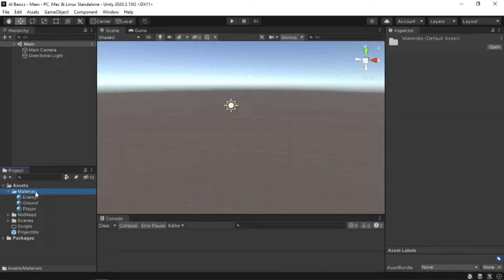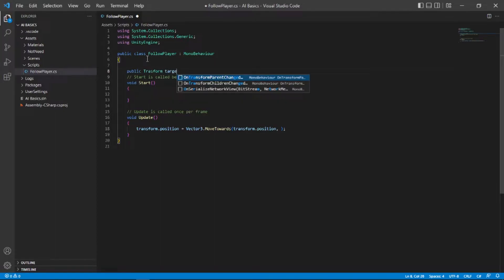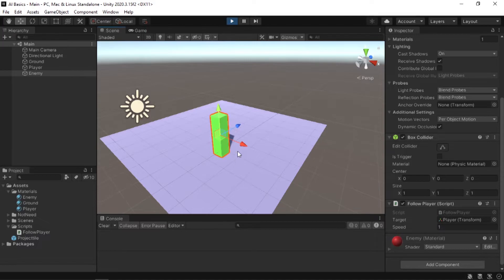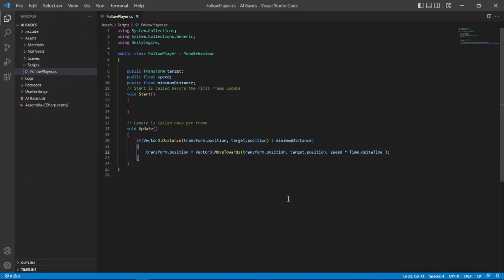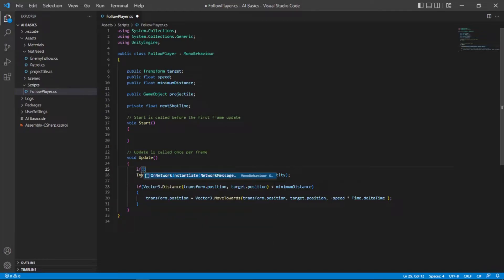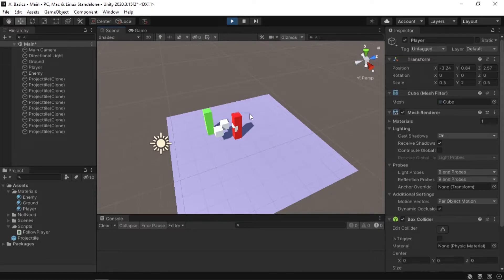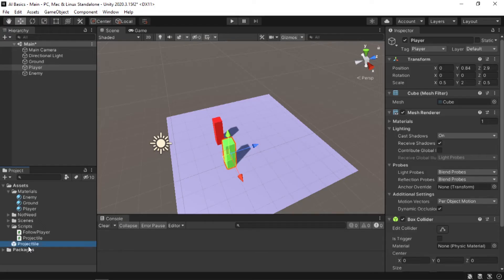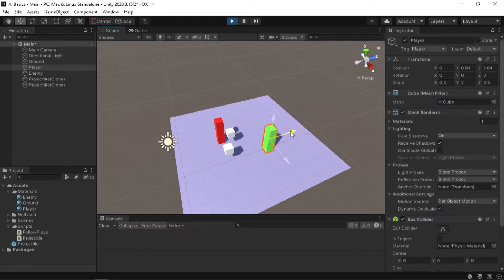Make simple AI in UNITY!(Follow,Shoot,Patrolling )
In this video you will be able to learn the basics of making AI in unity. This video will hopefully give you the fundamental knowledge to create your own AI for your game. You don't need any prior experience with making AI in unity to follow along.

In this video I have explained how the most used AI's are made. By following the video you will be able to create the most used yet versatile Enemy AI's for your game.

TimeStamps:
0:00 Introduction
1:37 Follow/Chasing Player
4:08 Shoot and Retreat
9:50 Patrol AI

DM me!